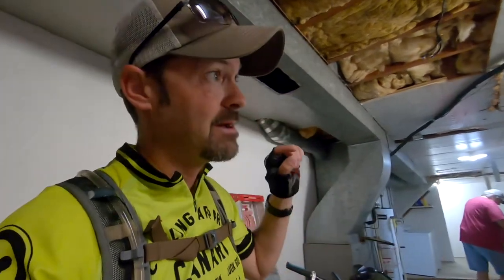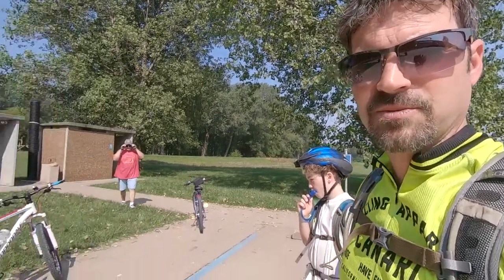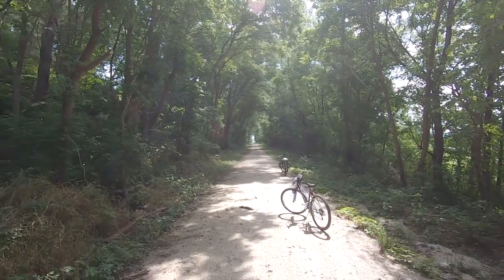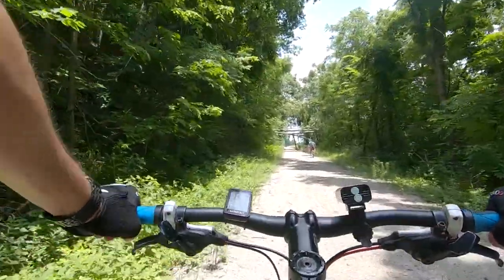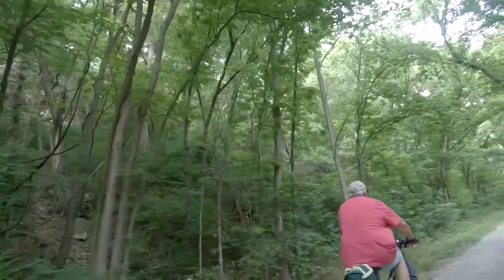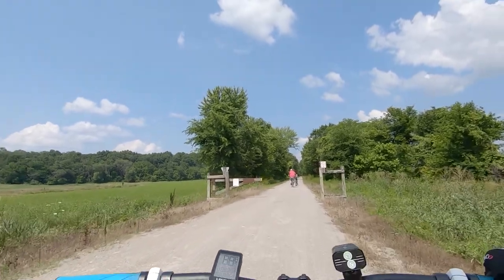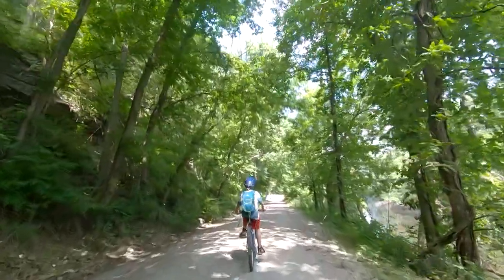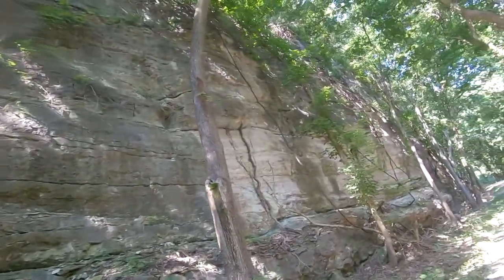Katy Trail 2021 Day 2 ,Jefferson City Mo. to Portland Mo.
Today we continue on the Katy Trail. We leave the Katy Trail Cottage in Jefferson City and head for our destination 28 miles away in Portland. If you haven't seen Day 1 McBaine to Jefferson City please give it a watch as well!!